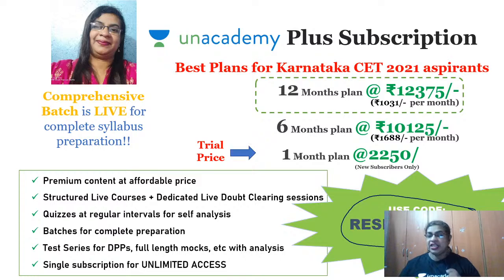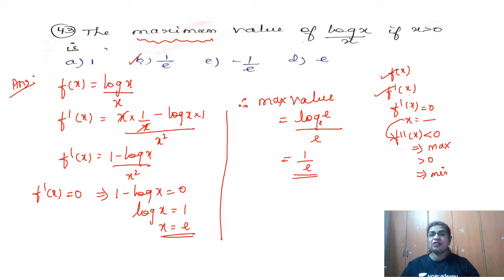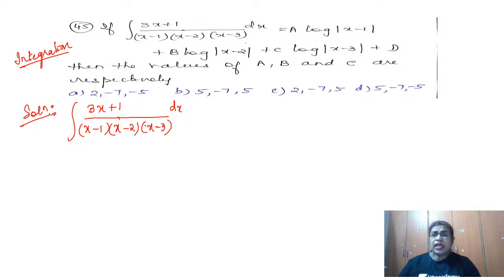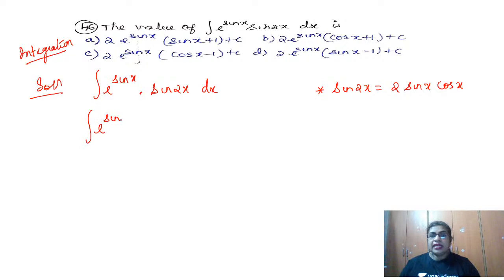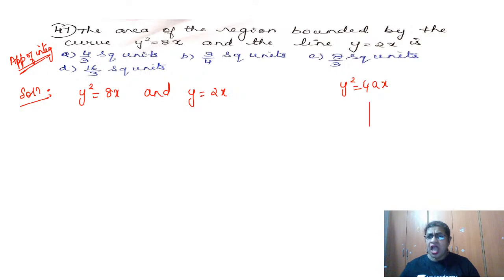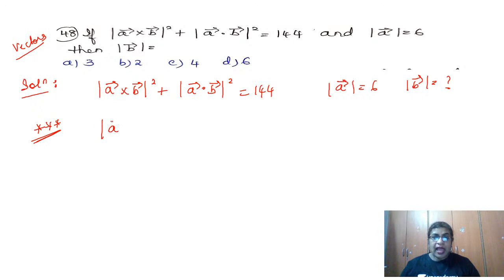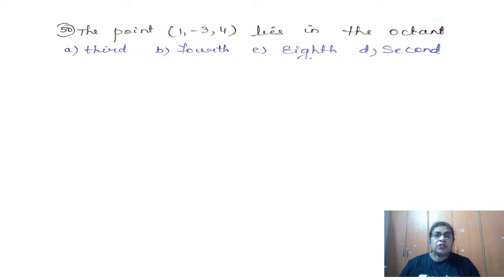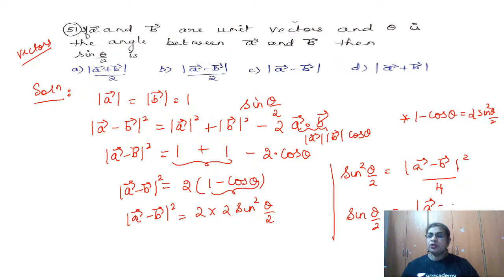KCET - Mathematics | Solution of 2020 KCET Mathematics Paper - Part 7 | Tips & Tricks | Crack KCET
"KCET Mathematics - PYQs | Prepare for KCET 2021 | let's Crack it | Unacademy KCET | KCET Online Classes

Clotilda Reshma is one of the top educators in the Unacademy KCET Category. She has 18 years of experience in teaching the students of State Board & CET Categories. In today's session, Ma'am will be solving the KCET 2020 Mathematics Question Paper that helps you to score well for KCET Examination. Watch the video to know all about the topic. Let's Crack KCET together!!

1. Learn from your favorite teachers
2. Dedicated DOUBT sessions for KCET 2021
3. One Subscription, Unlimited Access to Live Online Classes and Videos
4. Real-time interaction with best-in-class teachers
5. You can ask doubts in live online classes
6. Limited students in each KCET Online Class
7. Download the videos & watch offline

✅For all the new learners of Unacademy, use the code """"CLOTILDALIVE"""" to get the subscription for 1 month at Rs 2250/- to get access to the premium content. Limited Period Offer.Valid till 31st October 2020.